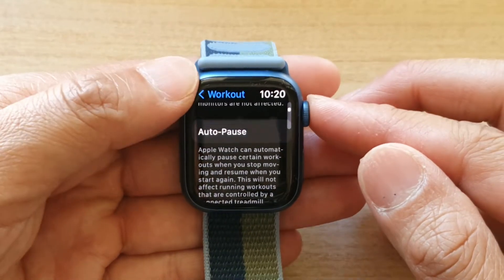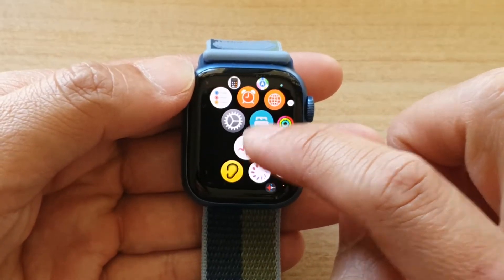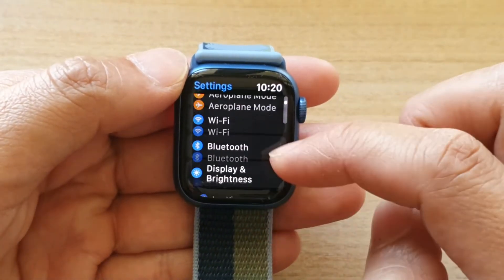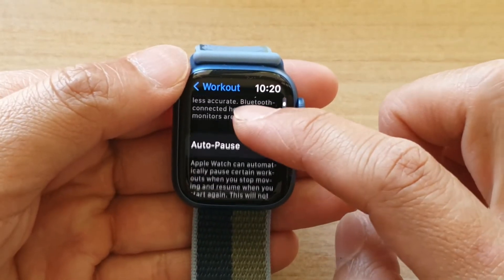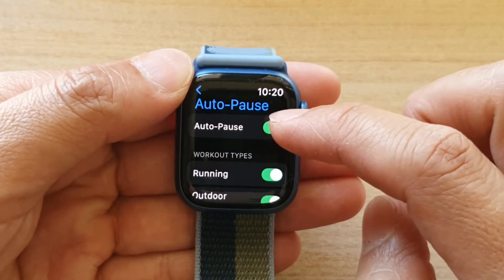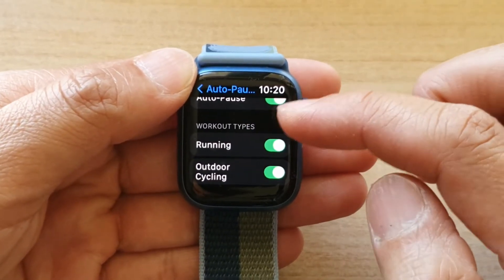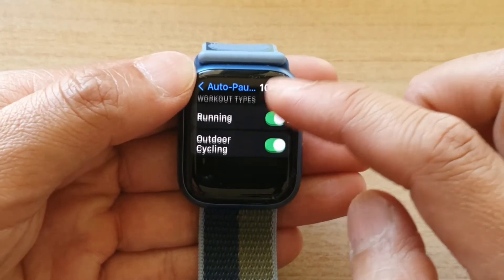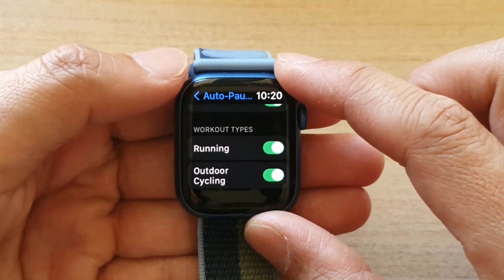Apple Watch 7: How to Enable/Disable Workout Auto-Pause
Learn how you can enable or disable workout auto-pause on the Apple Watch 7.